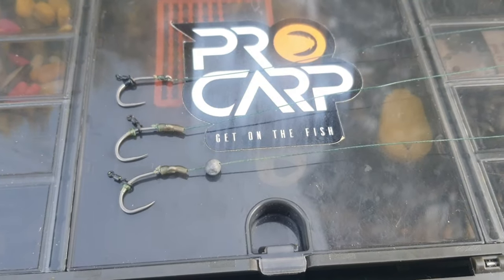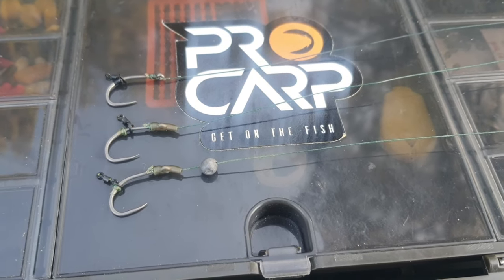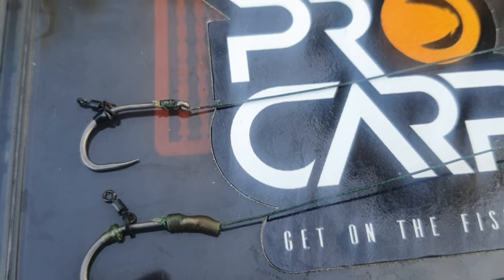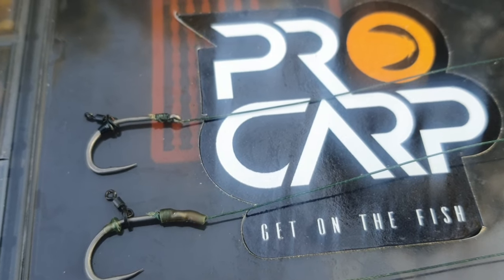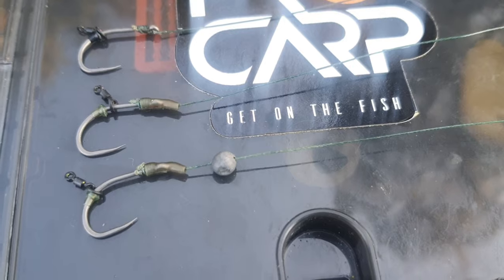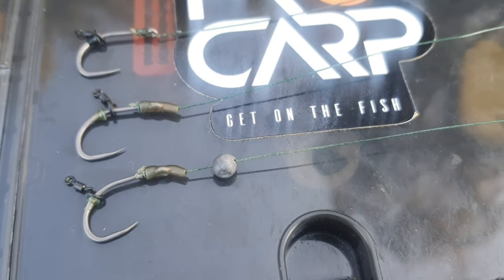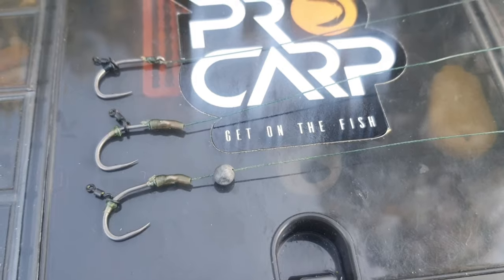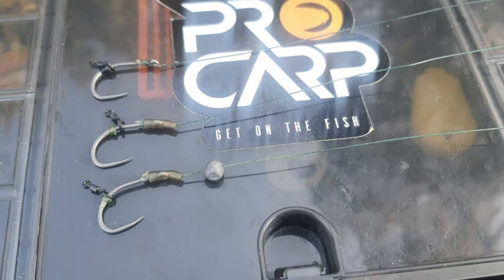R1000 CARP TACKLE VOUCHER up for grabs...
A short half-day session fishing for carp and more info on the R1000 tackle voucher up for grabs... Visit their website to see what they have on offer